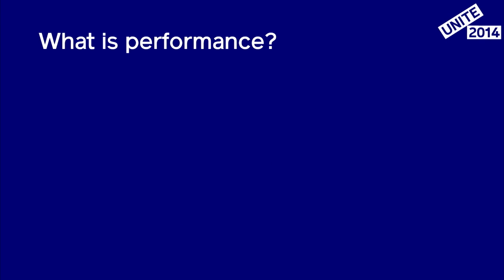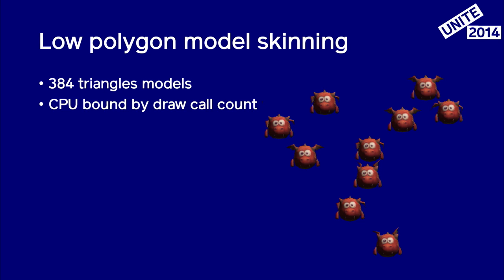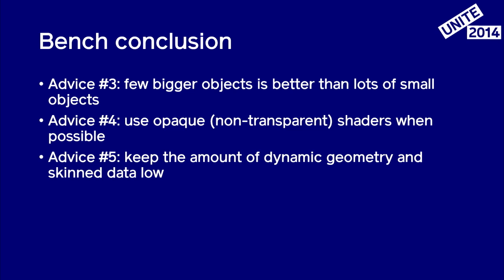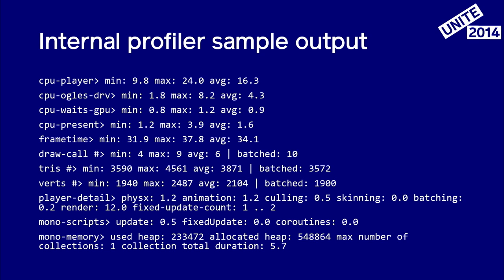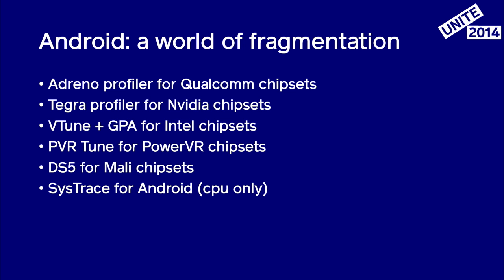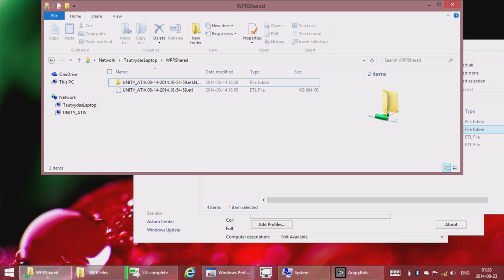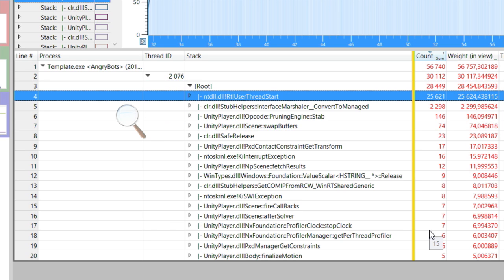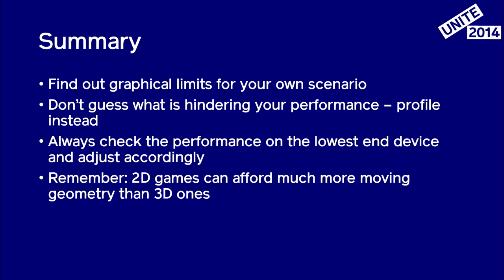Unite 2014 - Mobile performance poor man's tips and tricks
Tautvydas Žilys (Unity) on  the most common pitfalls in perfornace how to actually know what is wrong in your game.